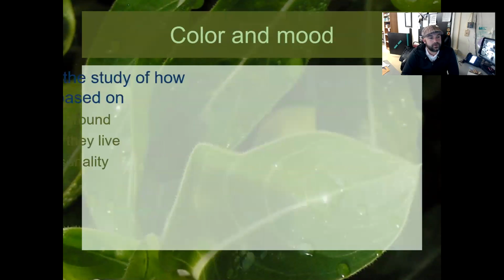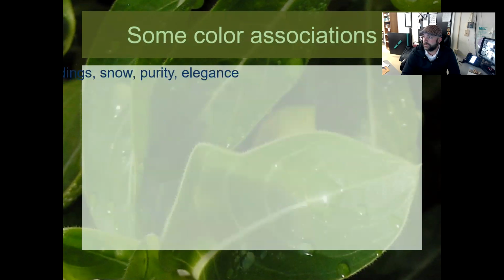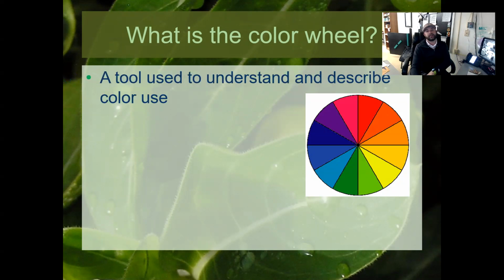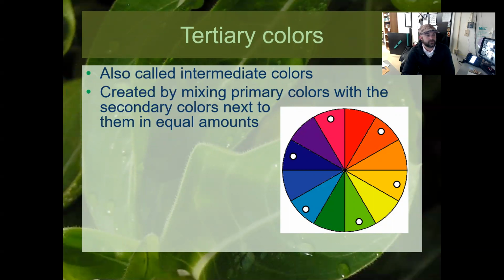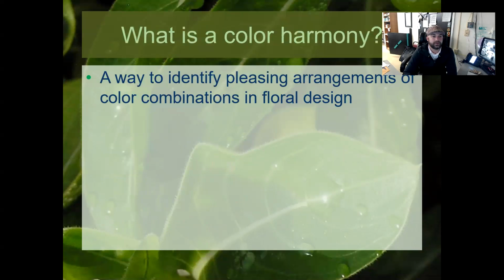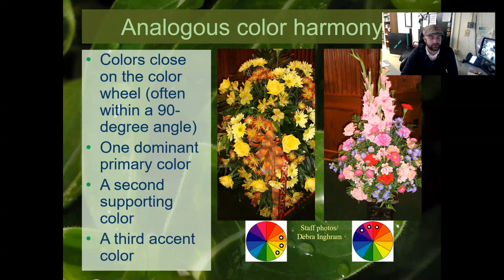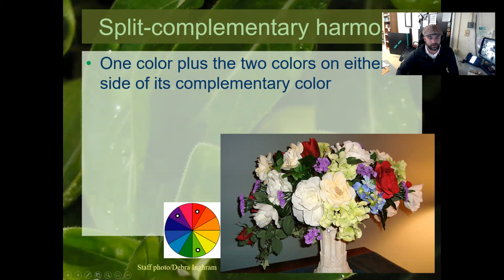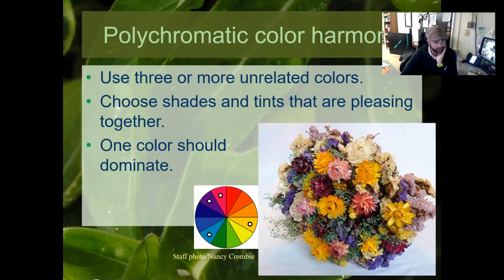Dynamics of Color in Floral Design